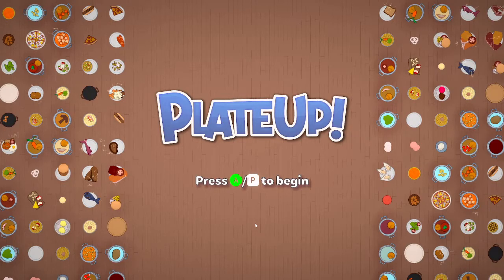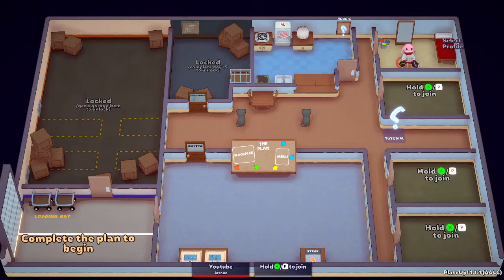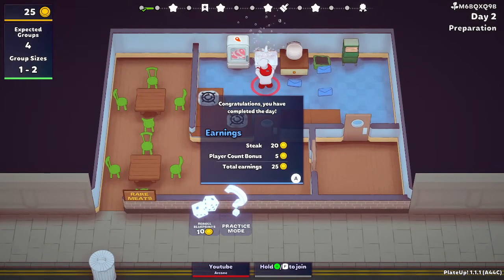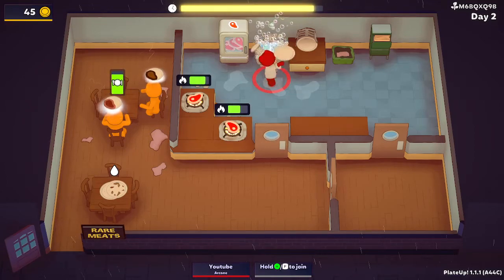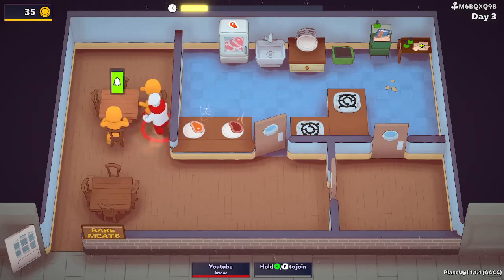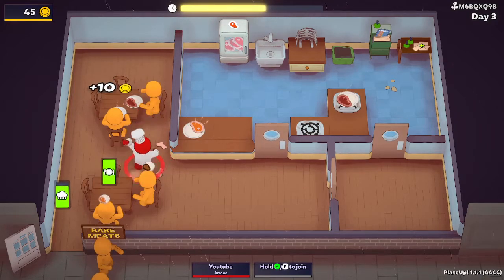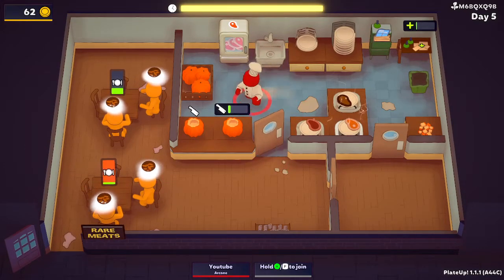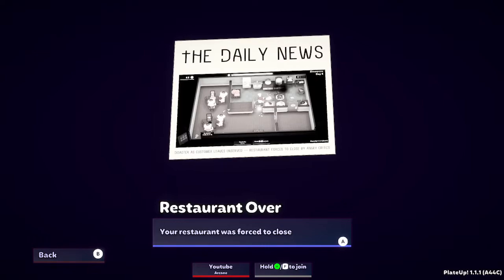Feed and Pumpkin seed (Plate up) | Arcane Reviews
Cook and serve your dishes, design and decorate your restaurants, and expand your culinary kingdom with new unlocks, abilities and dishes in procedurally-generated locations. Classic cooking action with permanent roguelite progression

Also available in the Jingle Jam 2022 Games Collection by donating a minimum of £35

Like the content? then drop by my stream I aim to stream a least once a week starting at 8pm Awst.